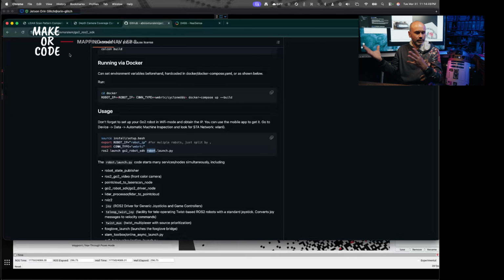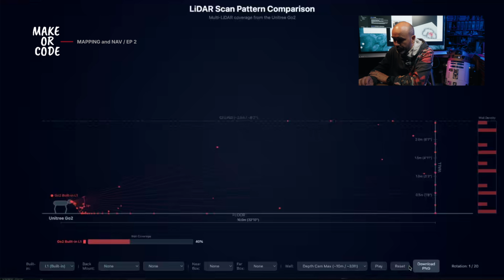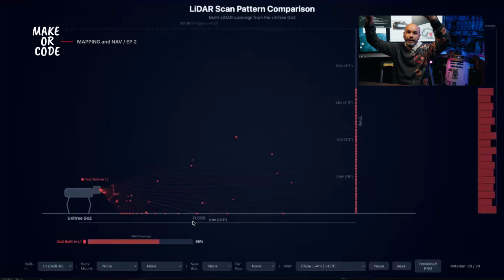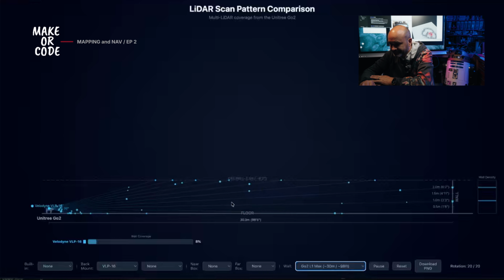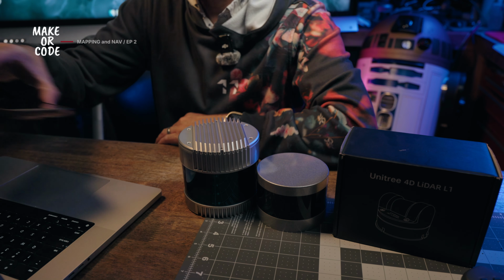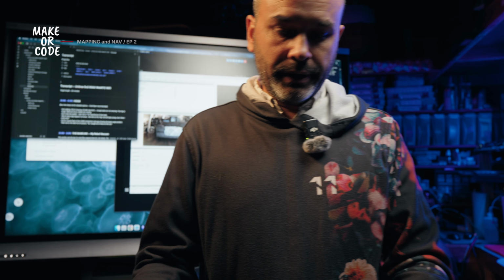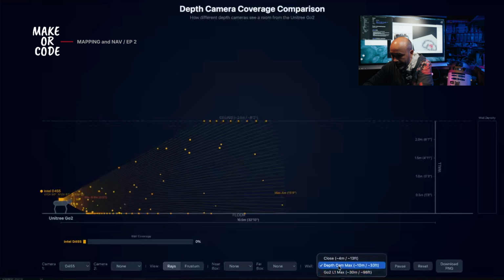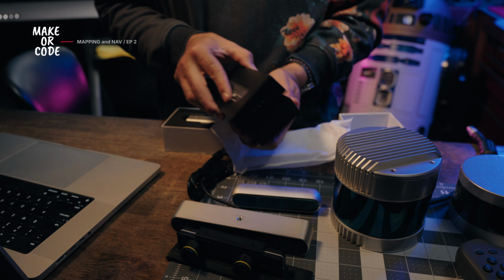LiDAR vs Depth Camera - AI Robot Dog | Map and Nav Ep 2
Part 1 ended with the Unitree Go2's navigation broken. This is the diagnosis  why the built-in LiDAR couldn't build a usable map, what a Velodyne VLP-16, a Hesai PANDAR-40, and a Livox Mid-360 each see instead, and how a stack of depth cameras (Intel D435 / D455, Stereolabs ZED + ZED Mini, OAK-D Pro) compare for an AI robot dog that has to actually map a room.

Stack:
• Unitree Go2 (built-in 4D LiDAR L1 — non-repetitive)
• Velodyne VLP-16, Hesai PANDAR-40, Livox Mid-360 (LiDAR contenders)
• Intel RealSense D435 / D435i / D455, ZED, ZED Mini, OAK-D Pro (depth cams)
• Jetson Orin Nano "gizmo" + ROS 2 + Claude Code

Part 1 → What is SLAM (the foundation)
Part 2 → THIS — picking the right sensor
Part 3 → Sensor fusion + actually navigating

— CHAPTERS —
0:00 Why Part 1's navigation broke
0:59 Plotting what the Unitree L1 actually sees
3:32 The non-repetitive LiDAR problem (and walking robots)
6:11 What if I put the LiDAR on its back — Velodyne VLP-16
8:32 Hesai PANDAR-40 — more lines, more density
9:19 Livox Mid-360 — what everyone's actually using
10:31 The sensor pile I actually bought
11:47 The mount fixture — aluminum + IMU + Jetson Orin
13:31 Me from the future — added two Mid-360s
14:23 Why humanoids use depth cameras instead
14:30 Intel RealSense D435 / D435i
15:31 D455 — less range, more density
16:29 ZED & ZED Mini — CUDA required, 10m range
18:06 OAK-D Pro
18:49 Sourcing robot sensors under $150 on eBay
19:37 R2-D2 gets a depth camera first
22:12 Claude Code is doing the ROS 2 work now
23:44 What's next & subscribe

Equipment Used
Sony FX30
Sony ZV-E1
Sony ZV-E10
IFootage Shark Slider Nano II
Sony FE 16-25mm F2.8 G Lens
Sony FE 24-70mm F2.8 GM II Lens
Sony E 15mm F1.4 APS-C